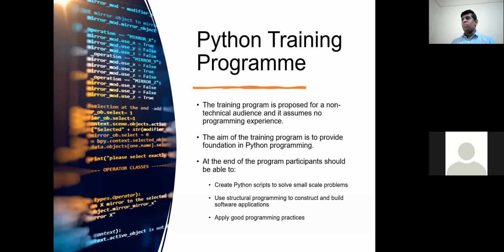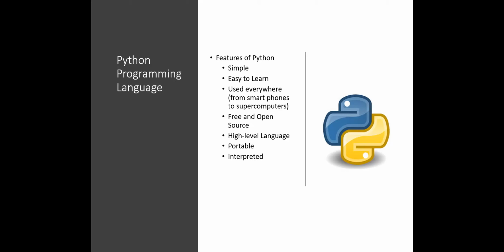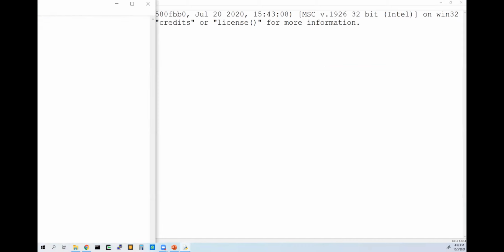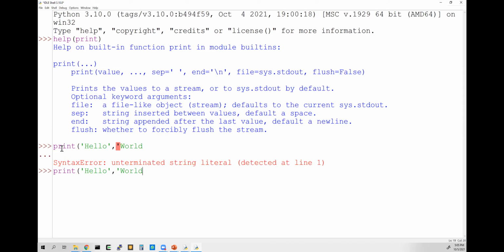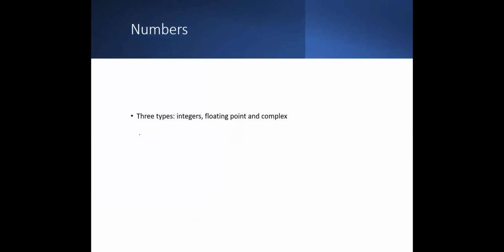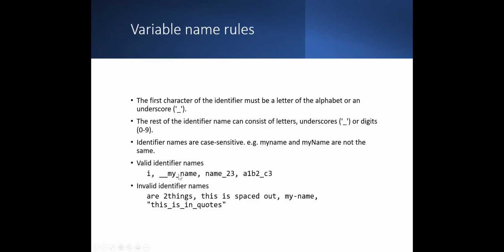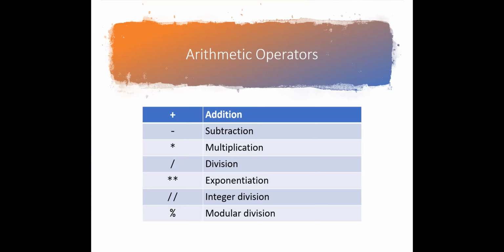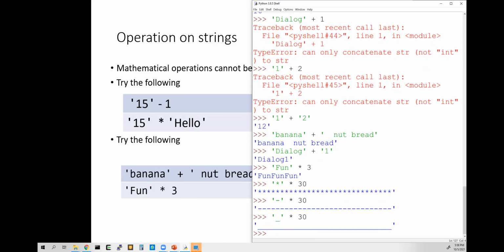Dialog Training Program Oct 2021 - Session 1